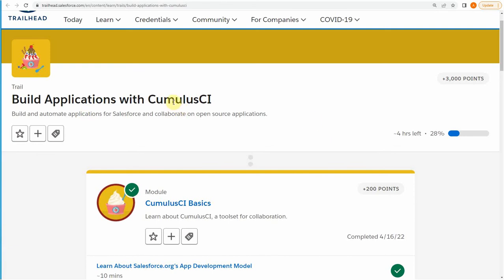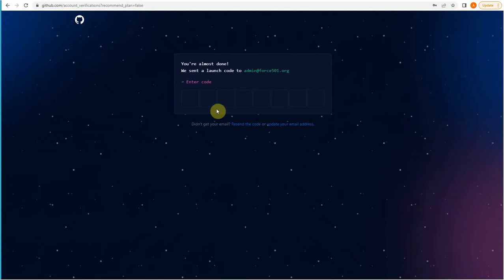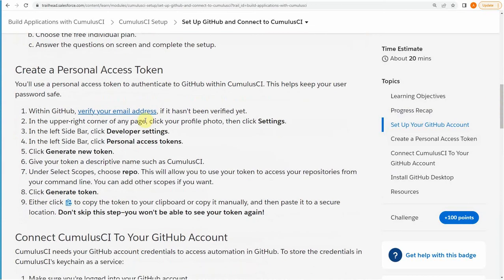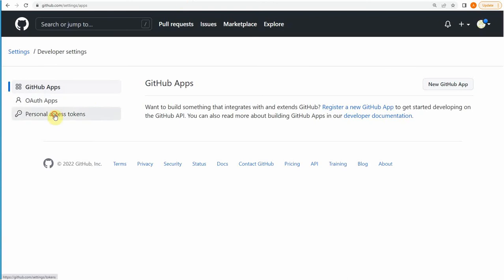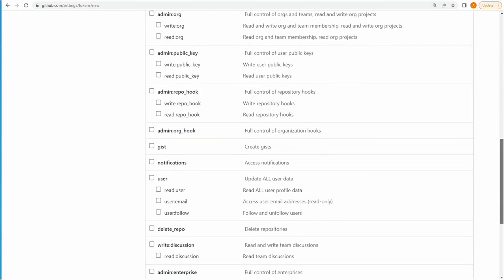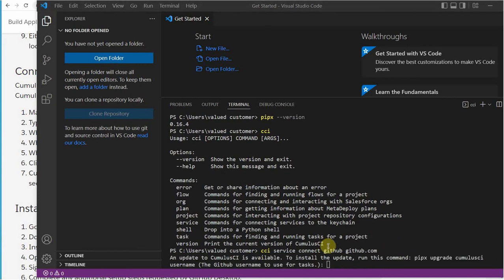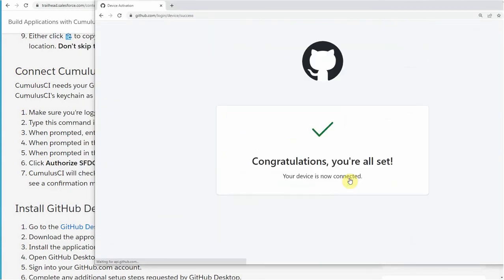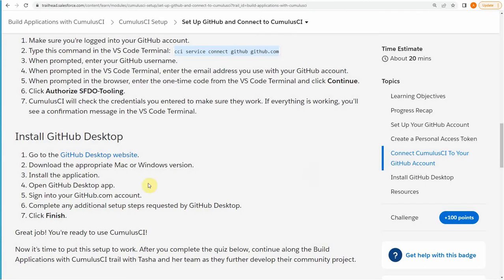Salesforce CumulusCI Trailhead 2.4 GitHub Setup